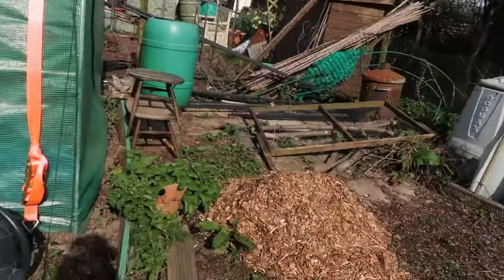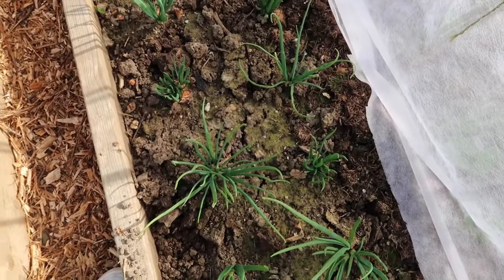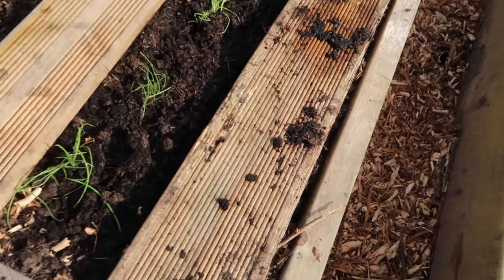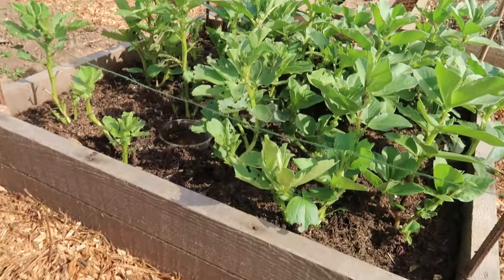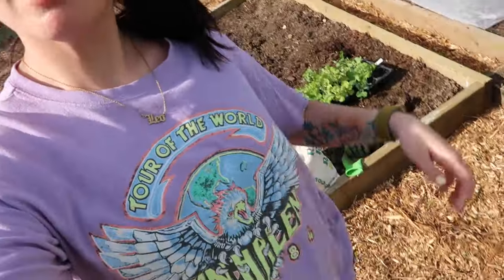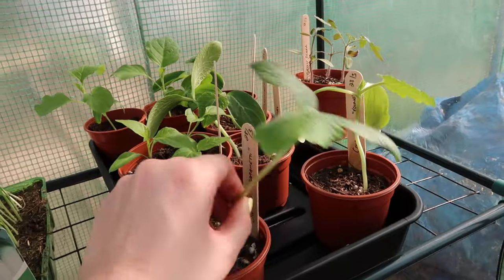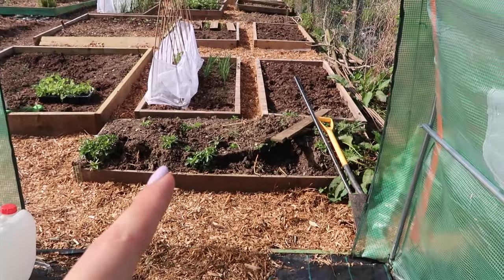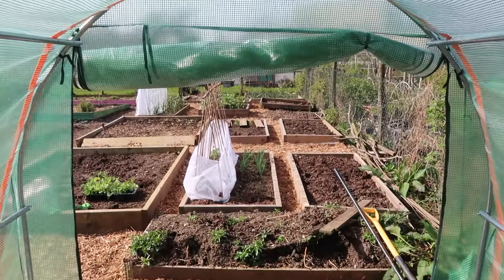🫛 Another Lot of Peas! 🫛 + Small Allotment Tour | Allotment Vlog Ep.7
I'm trying another round of Peas at the Allotment and using the same covering method as the other lot. Hopefully they'll all make it and we'll have a bumper crop of peas this year (fingers crossed)! 🫛